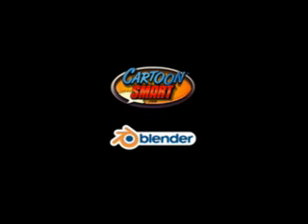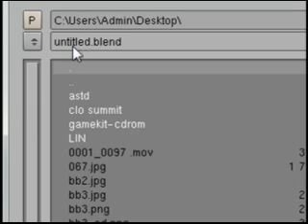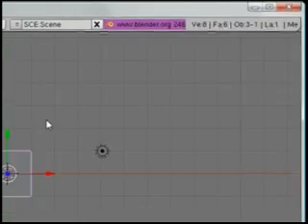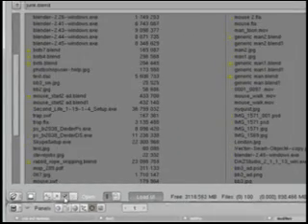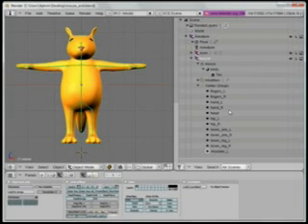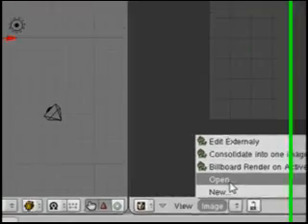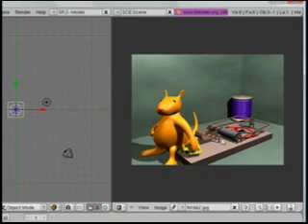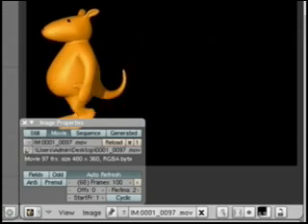Bits of Blender #8 - Saving and Loading Files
A quick tip on saving and loading files in Blender.

Blender 2.46